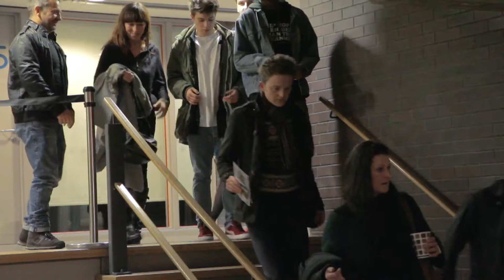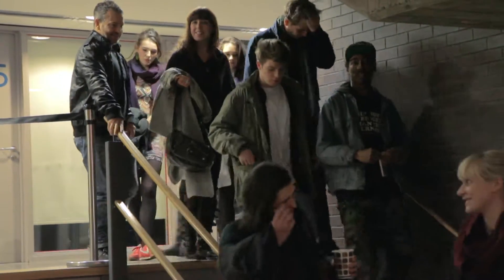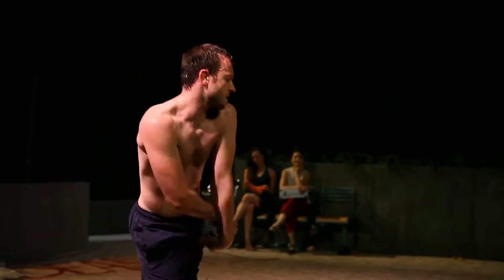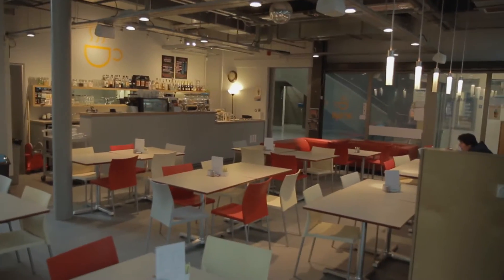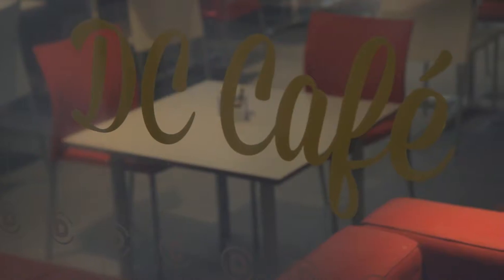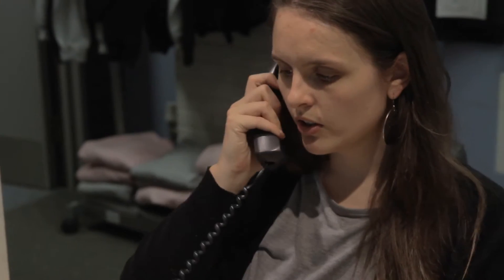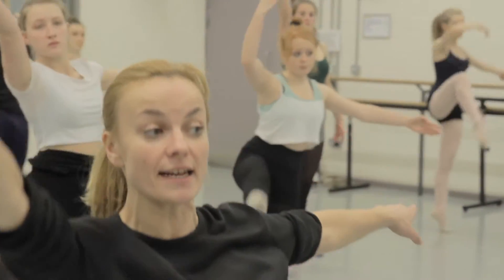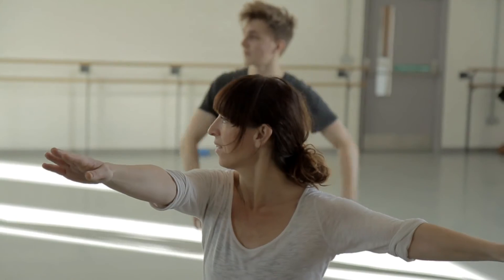EDN - Dance City Newcastle